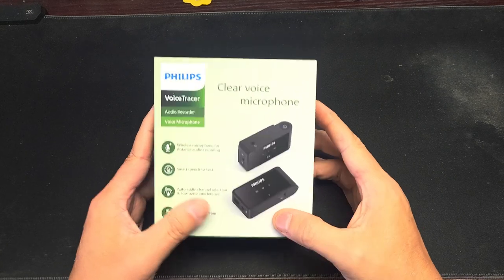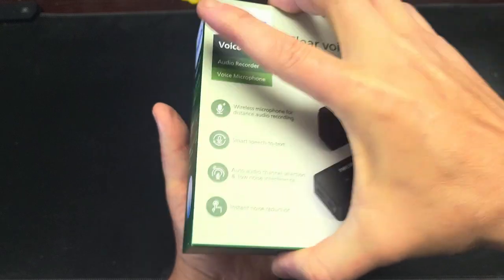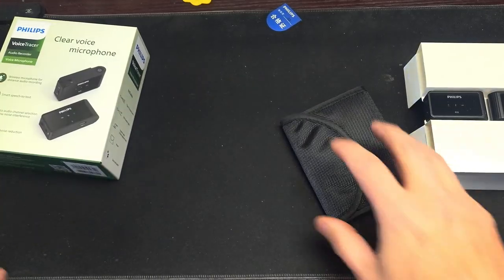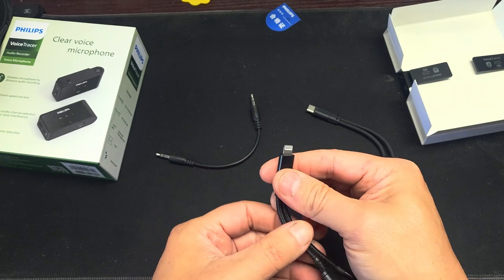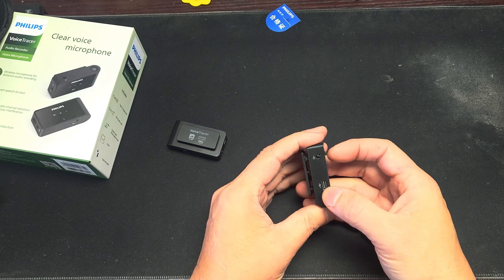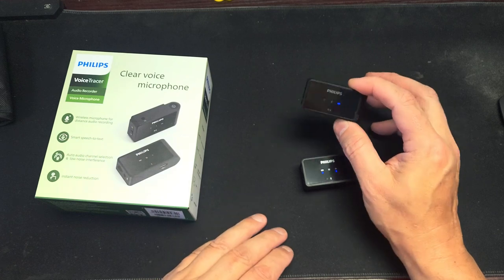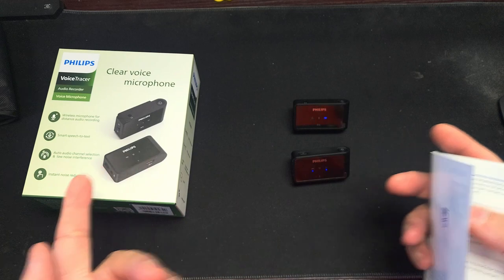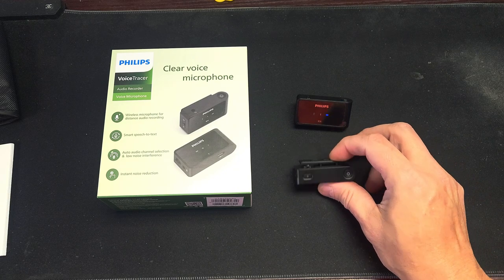Glipazap Philips VoiceTracer VTR7700 - Wireless Lavalier Microphone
Philips VoiceTracer - VTR7700 - 1RX+1TX
Philips VoiceTracer - VTR7700 - 1RX+2TX